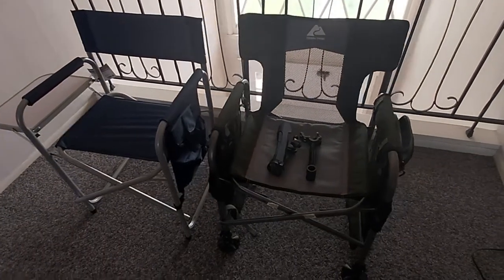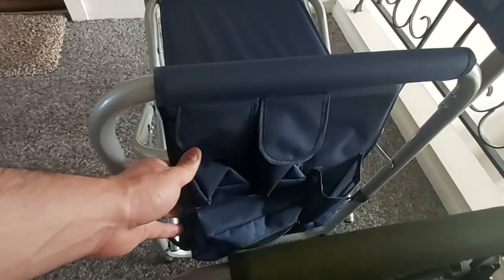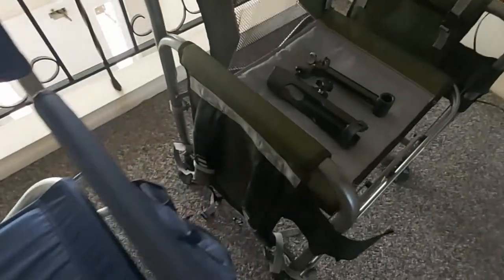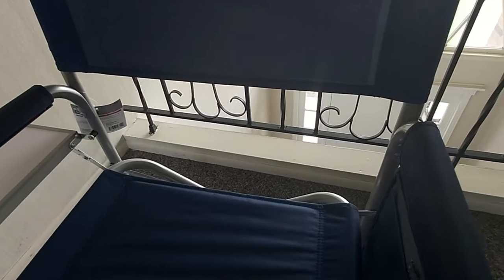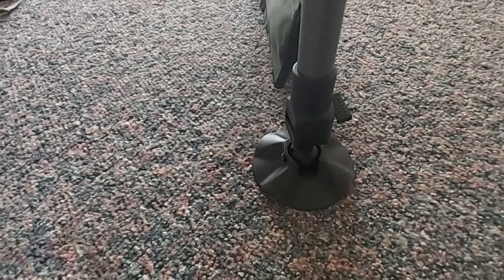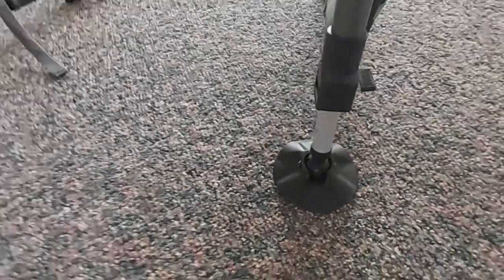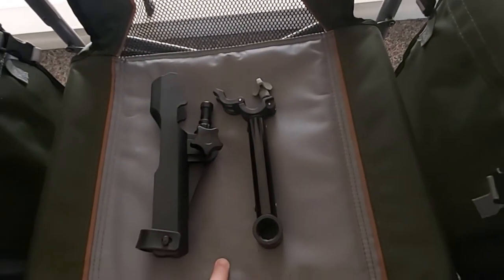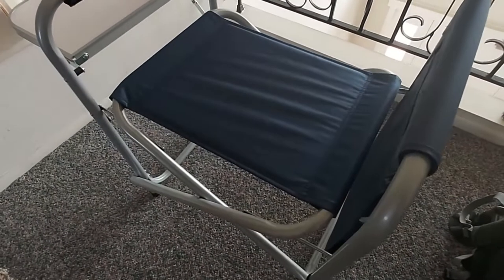A Sports Folding Chair VS A Steel Director's Chair Comparison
Tubebuddy.